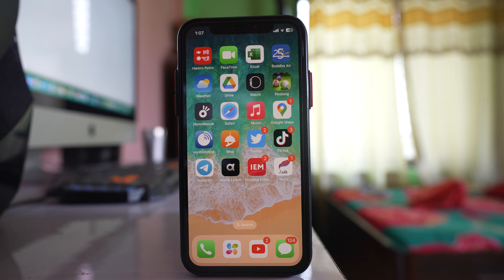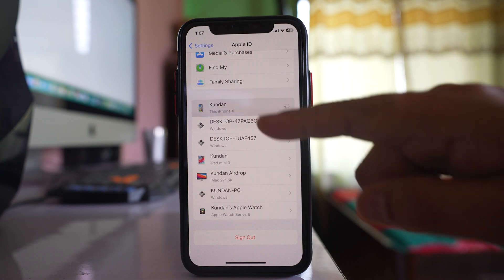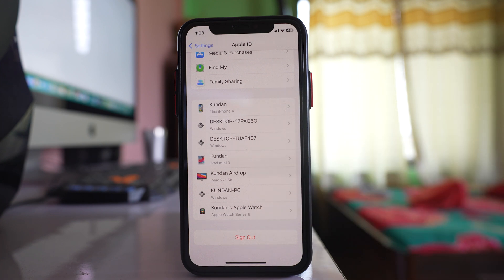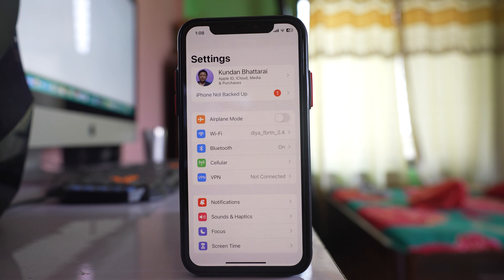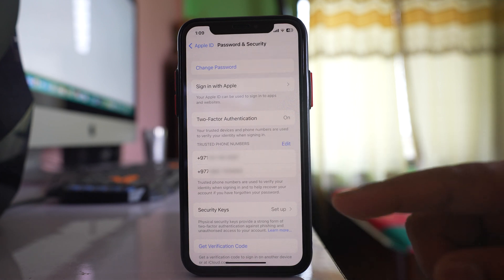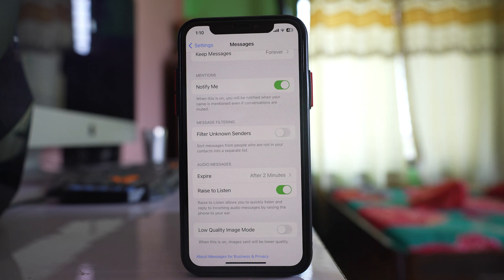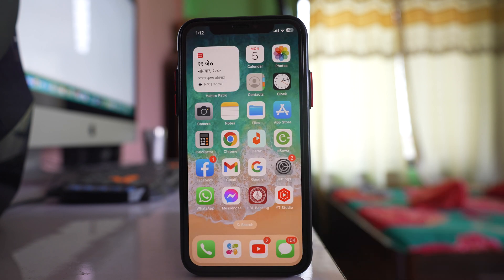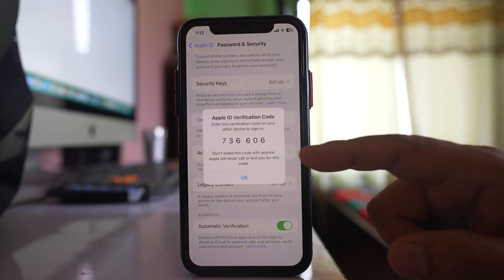Can't get verification code (iPhone) | How to Fix the issue